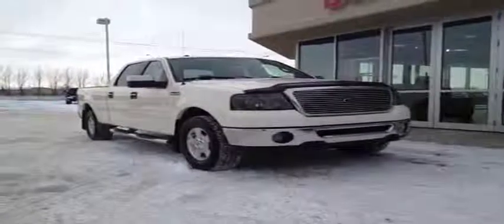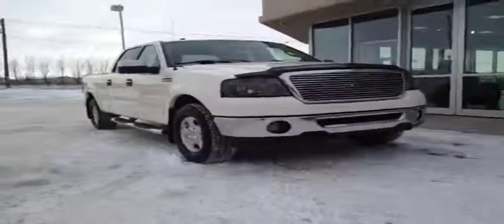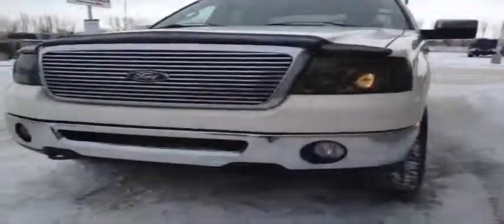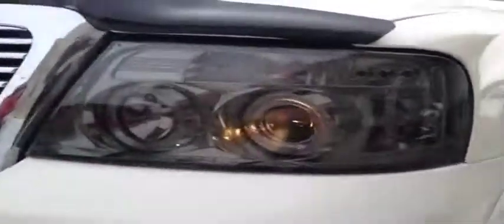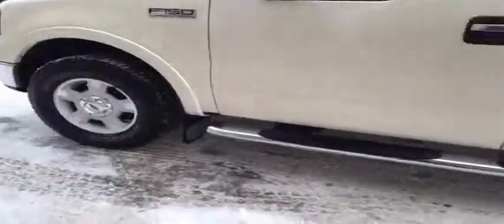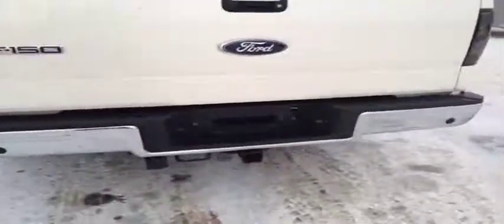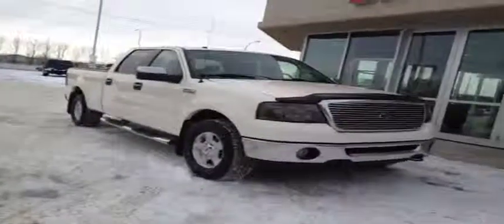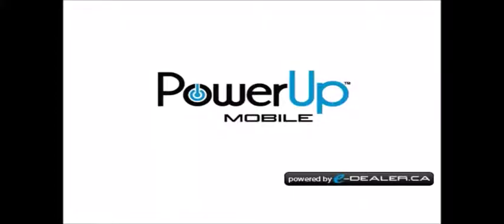Pre Owned 2008 Ford F-150 for sale in Medicine Hat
1450 Trans Canada Way SE
Medicine Hat, AB
T1B 4M2

This is our used 2008 Ford F-150, white in color and it's for sale! Don't forget to request your CarProof online! If you're looking for an awesome truck for a great deal, you've found it! Very affordable for anyone jumping to a newer year, or upsizing their vehicle. Come over to Davis and speak with one of our consultants today!2 years free maintenance a Davis GMC Buick Exclusive | Proudly Serving Medicine Hat, Brooks, Lethbridge, Calgary, Edmonton, Fort McMurray, Swift Current, Saskatoon